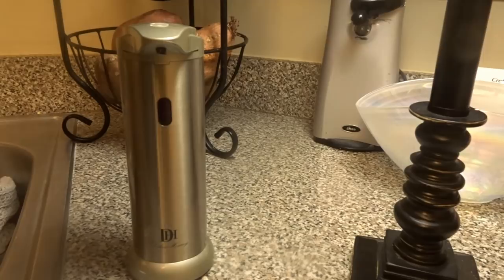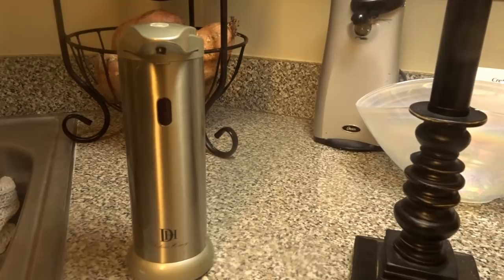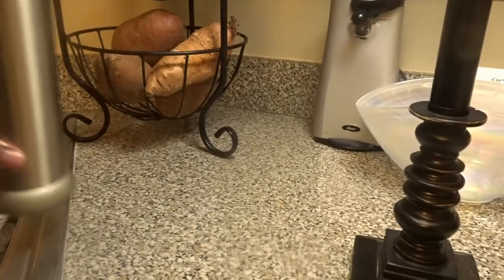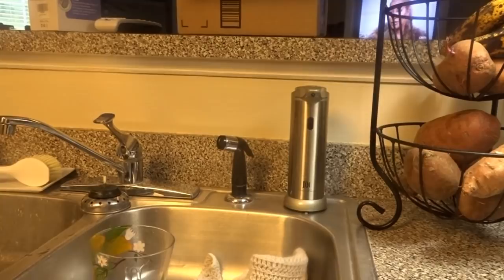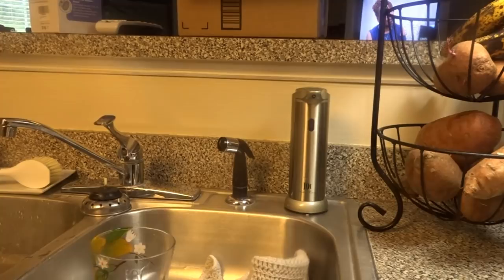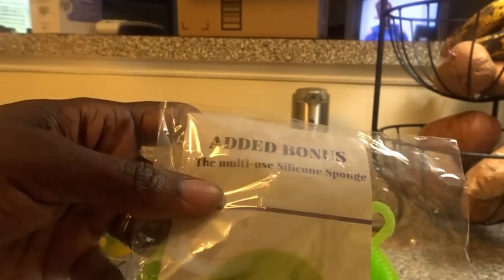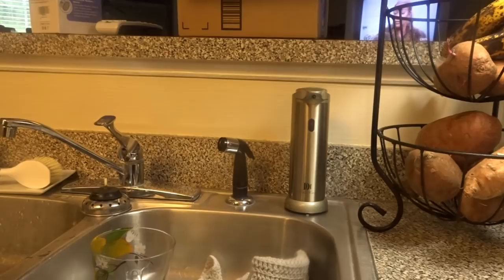DeluxHomey Automatic Soap Dispenser: 30% off Discount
Hi friends,
Today I am sharing and reviewing this automatic soap dispenser by Delux Homey. This dispenser can be used for soaps, sanitizer, lotions, and will look great on any sink or countertop.

30% OFF DISCOUNT CODE: LJQ27KOH